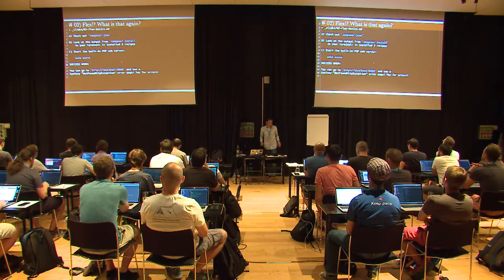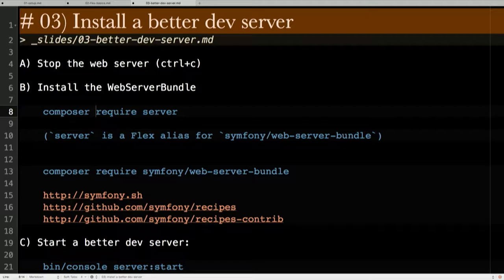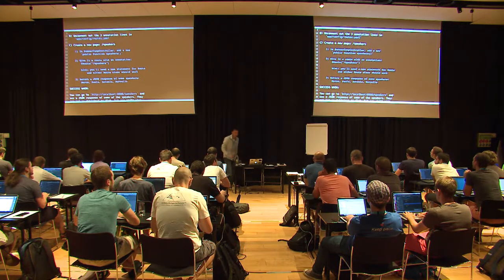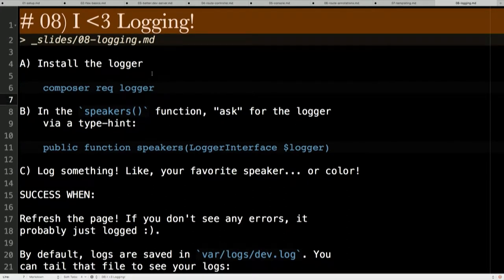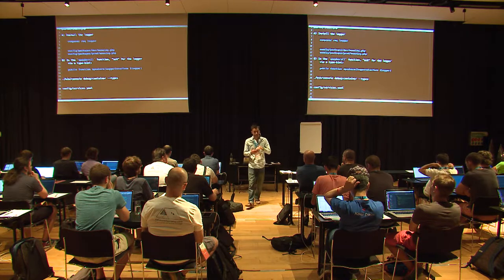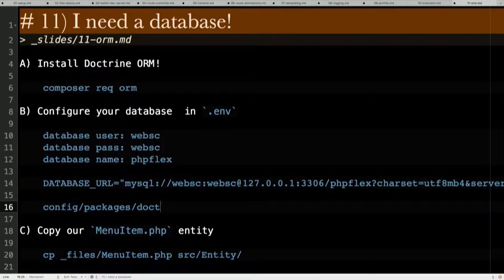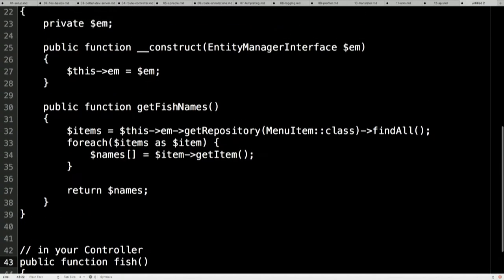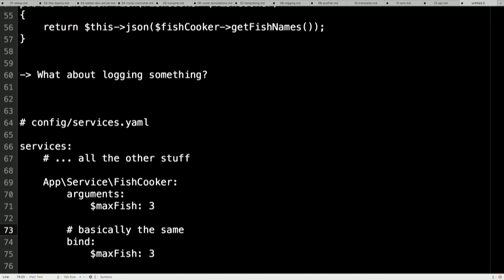Symfony Flex: The easier, faster, and brand new look of Symfony, by R. Weaver | Web Summer Camp 2017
Symfony Flex is a new way of developing apps: faster, easier, and with the ability to start micro, and scale up to a huge app. Dive in and build something with Ryan!